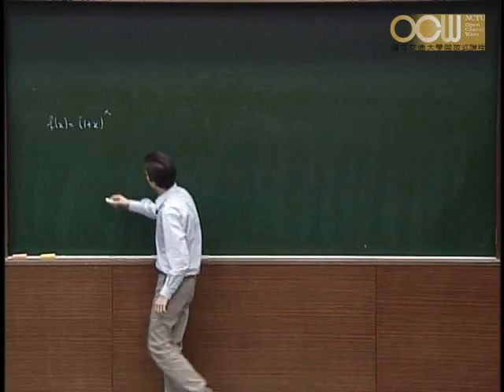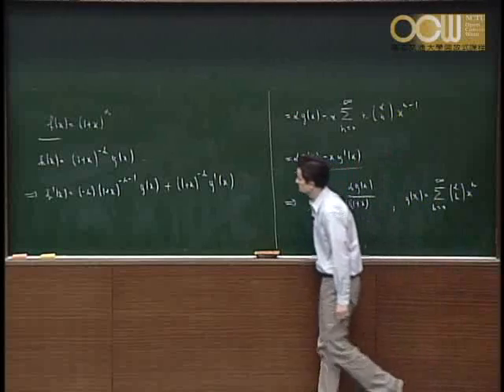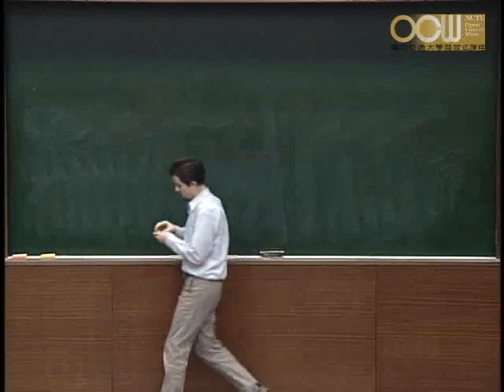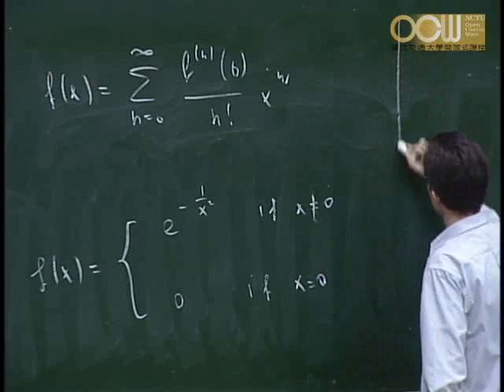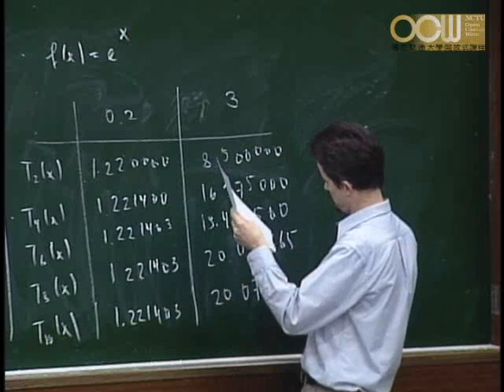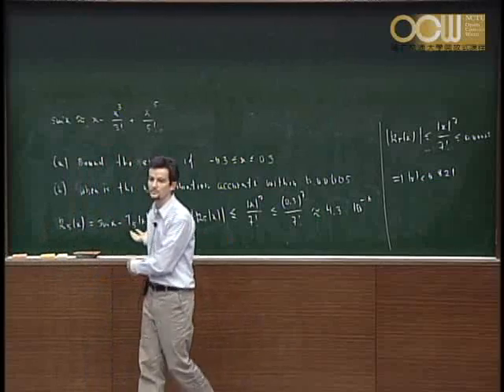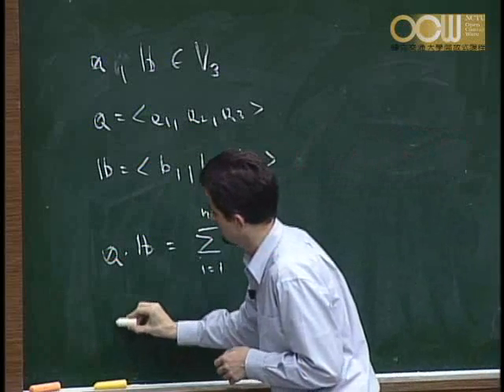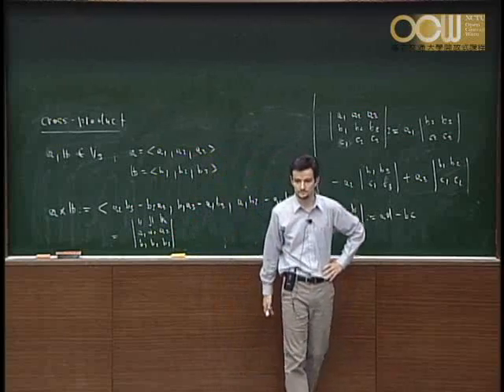Lec07 Calculus II 11-11~12-3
11-11 The Binomial Series
11-12 Applications of Taylor Polynomials
Chapter12 Vectors and the Geometry of Space
12-1 Three-Dimensional Coordinate Systems
12-2 Vectors
12-3 The Dot Product